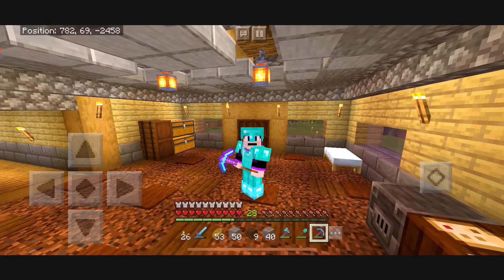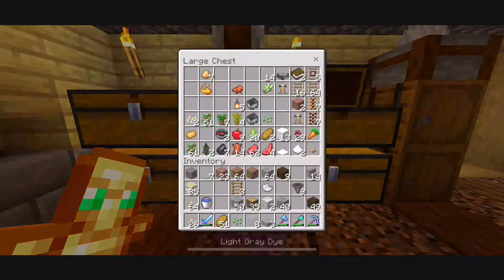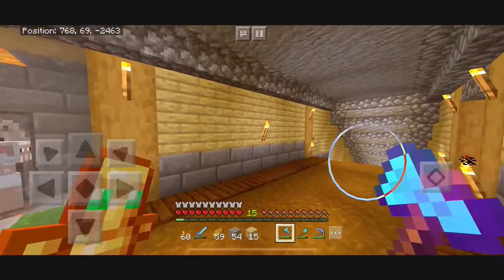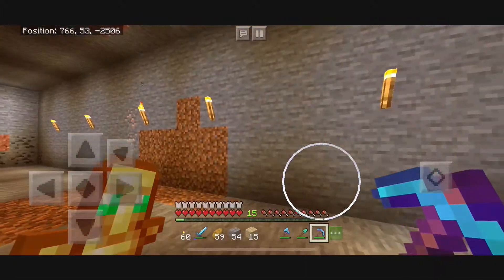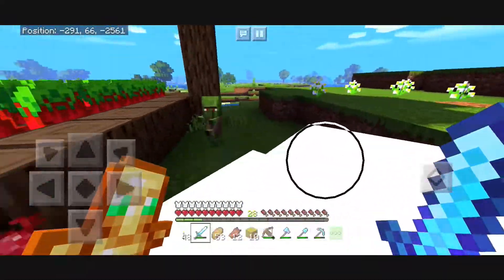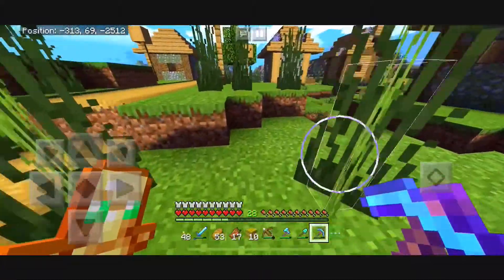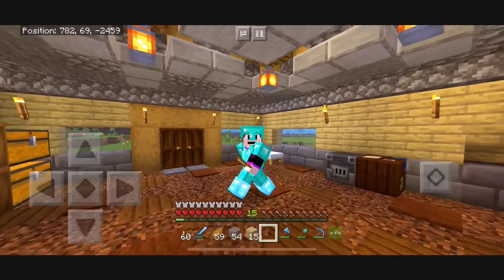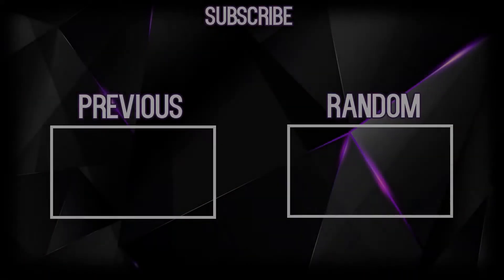Land of Bedrock Ep 2: Minor Expansion and an Adventure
I work on the base some more, build an auto egg farm, and go on an adventure to look for goodies.